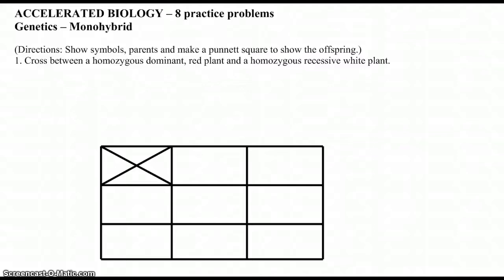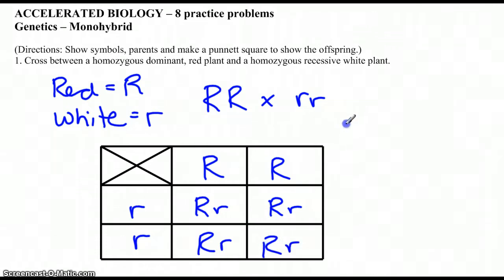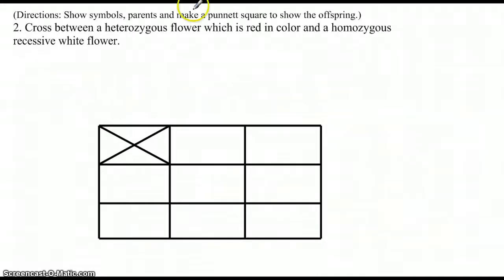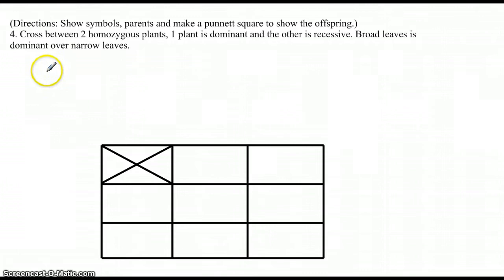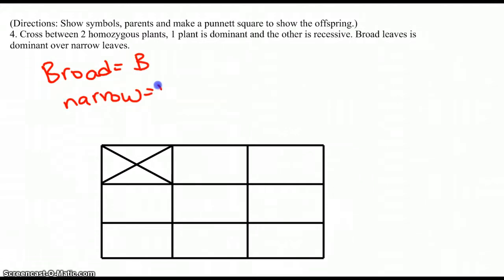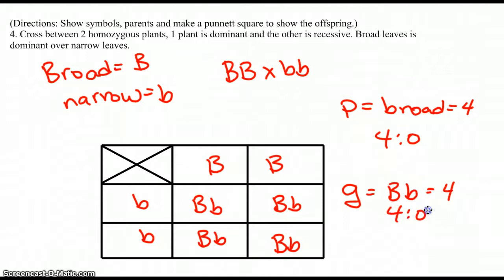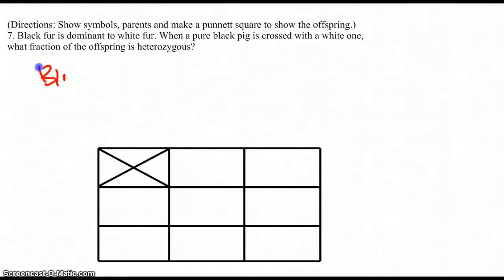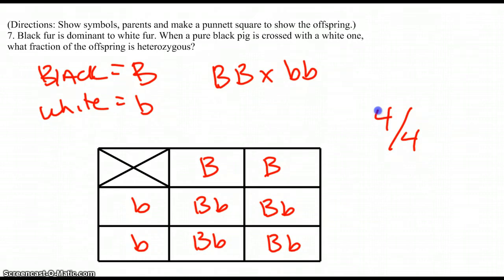8 Q Monohybrid Problems (14:20)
Genetics, Biology